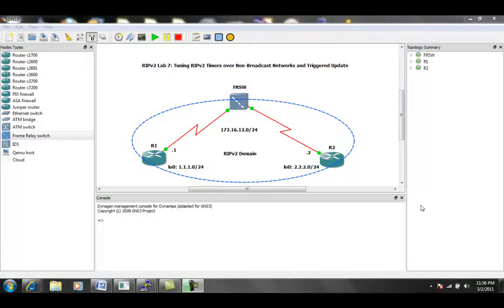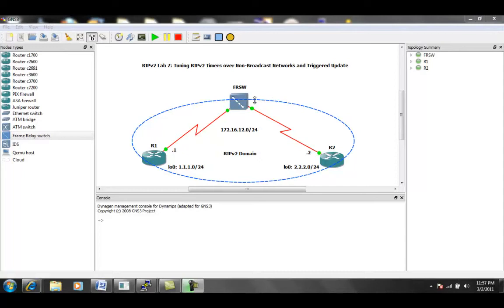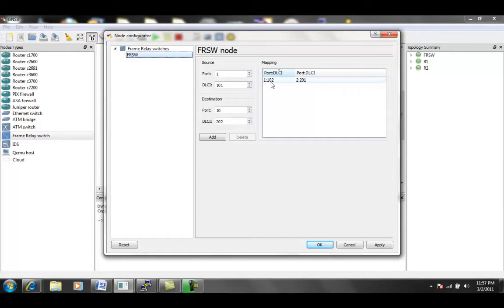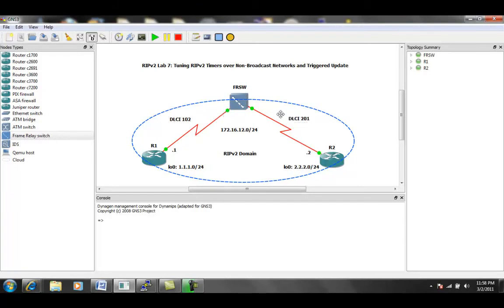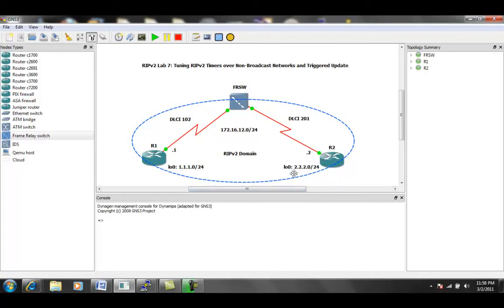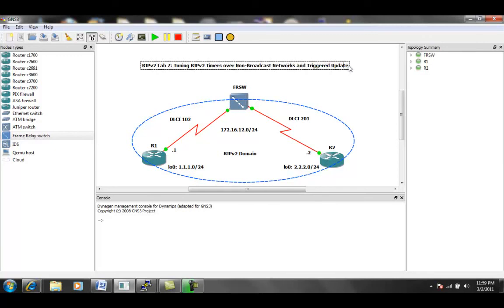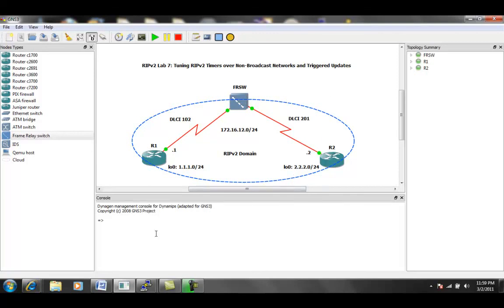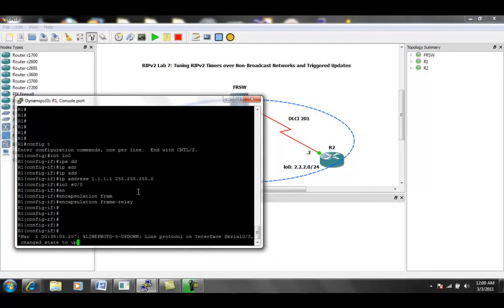Routing Information Protocol RIPv2 Lab 7 Timers and Updates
In this lab I configure the following:

-Configure/Explain RIP concepts listed below and use show/debug commands for verification
-RIPv2 Timers over Non-Broadcast Networks
-RIPv2 Triggered Updates